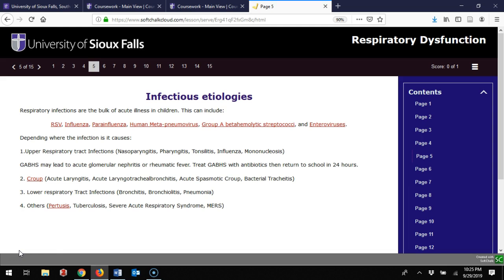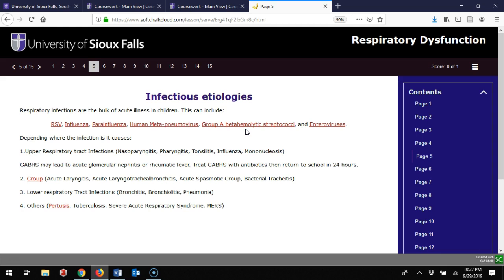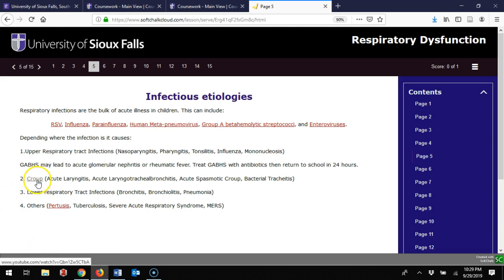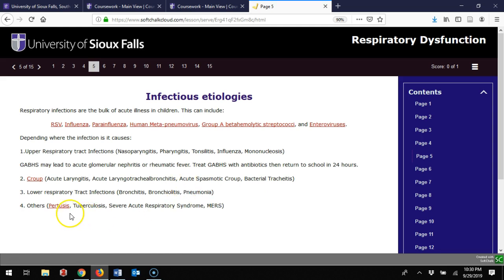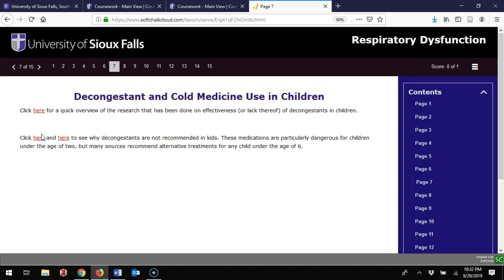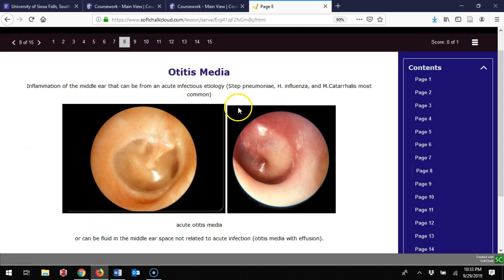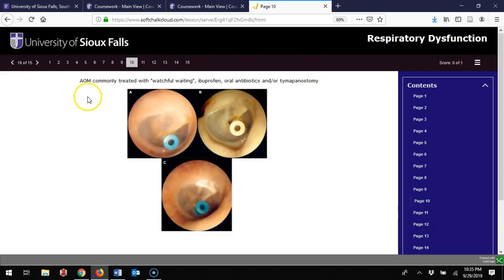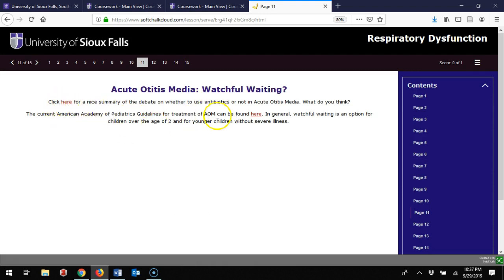Respiratory Dysfunction 2/3